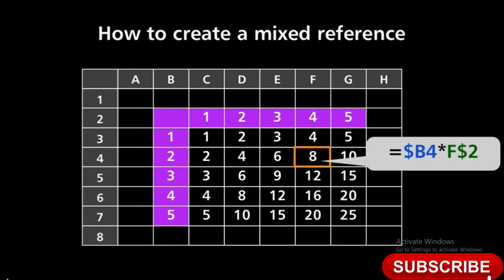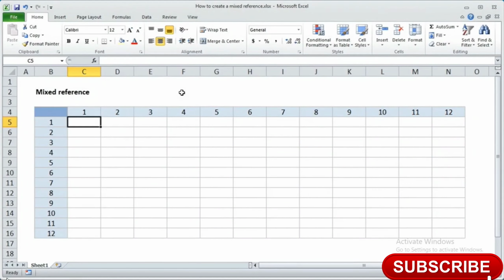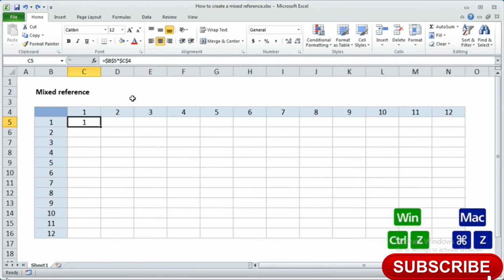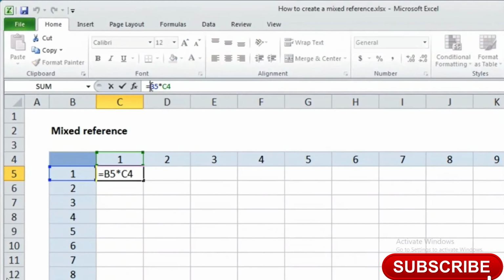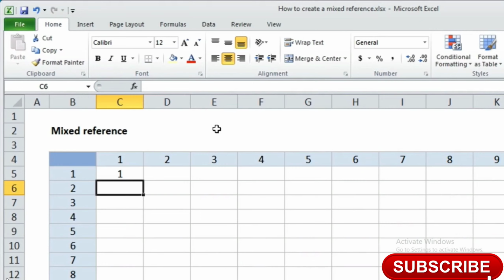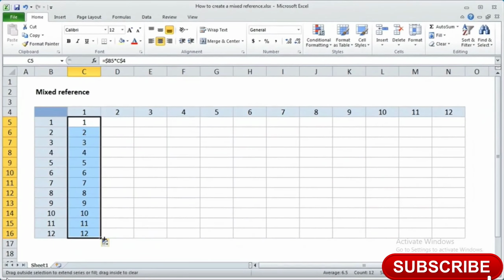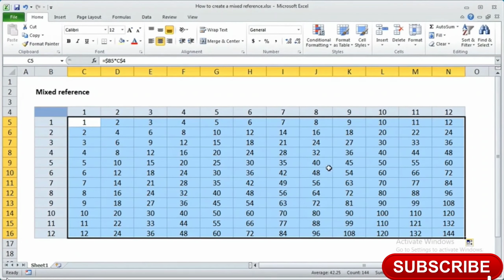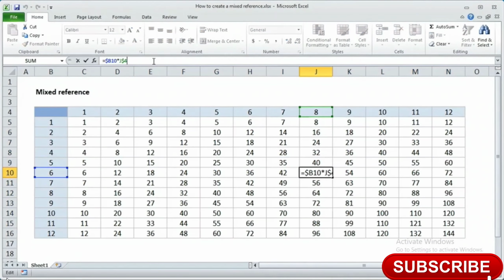How to create a mixed reference in excel